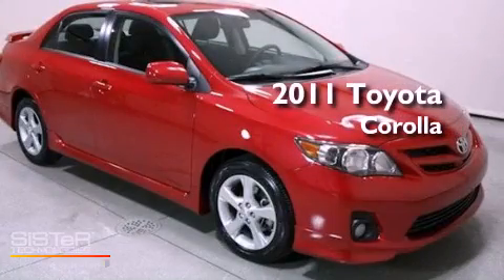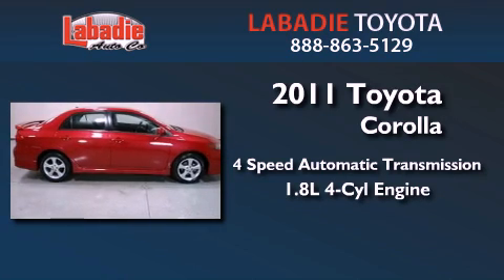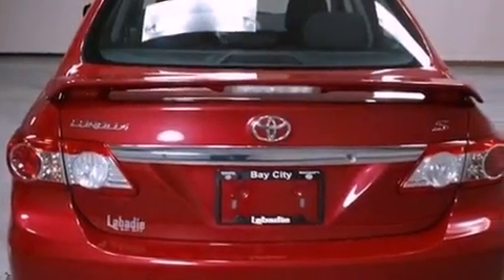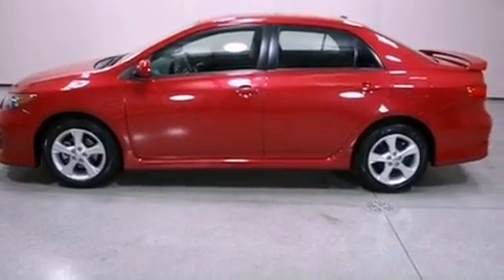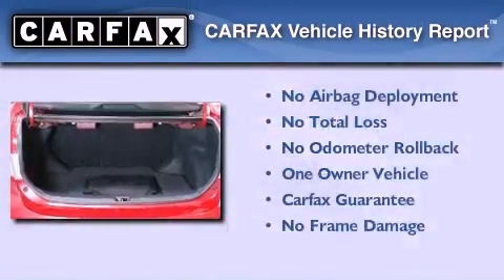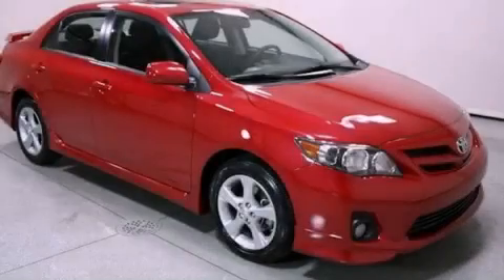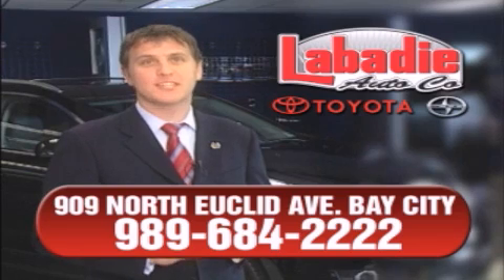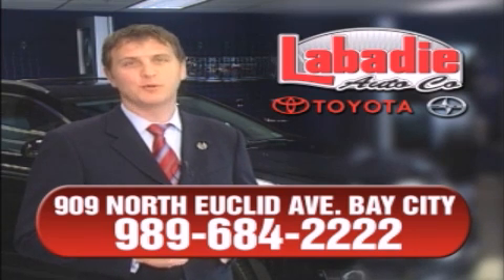2011 Toyota Corolla Bay City MI - SOLD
Year : 2011
 Make : Toyota
 Model : Corolla
 Engine : Gas I4 1.8L/110
 Trans . : Automatic
 Exterior : Barcelona Red Metallic
 Miles : 29,534
 Interior : Call for Details
 Stock : T08949A

 2011 Toyota Corolla Bay City MI